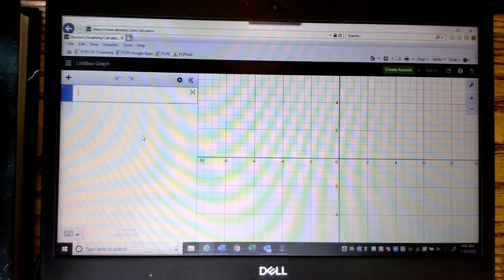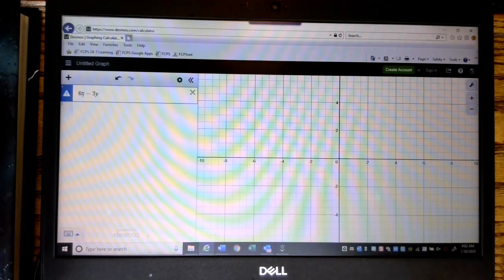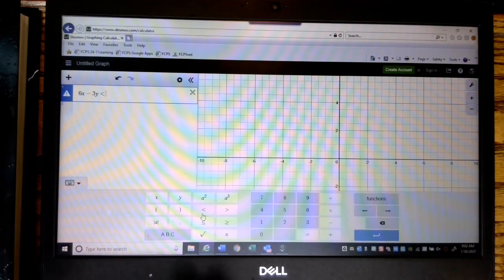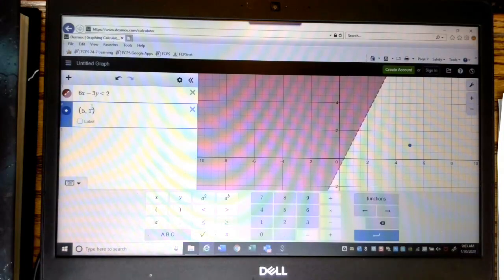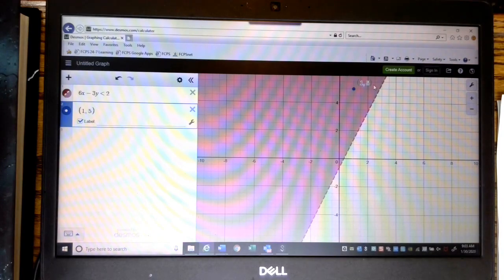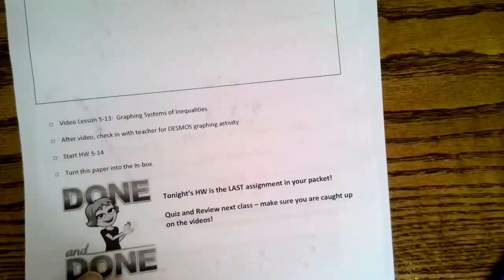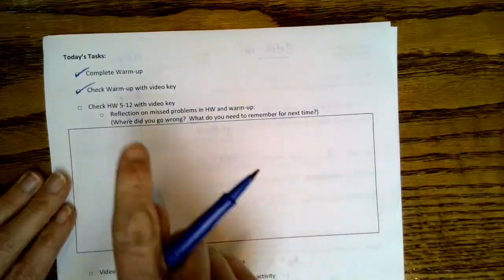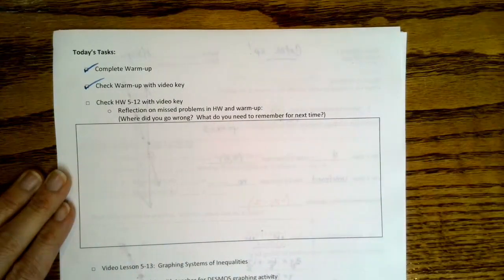Alg1 warm up 1 31 20